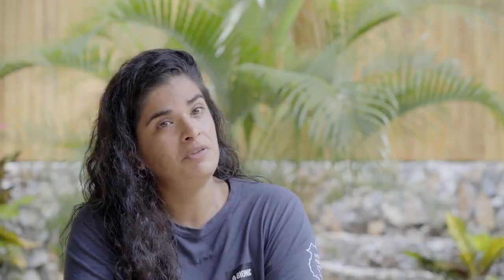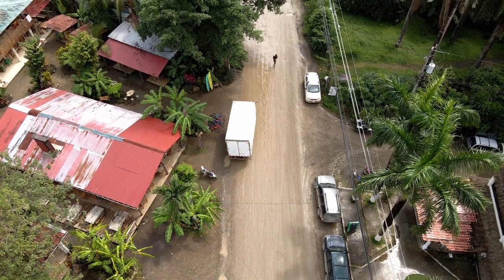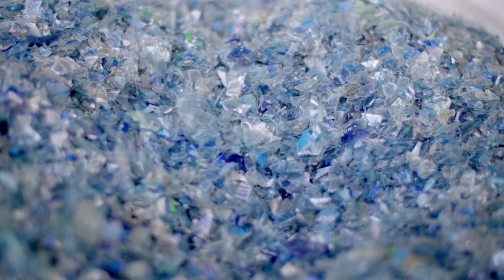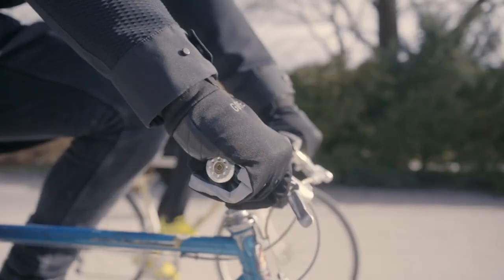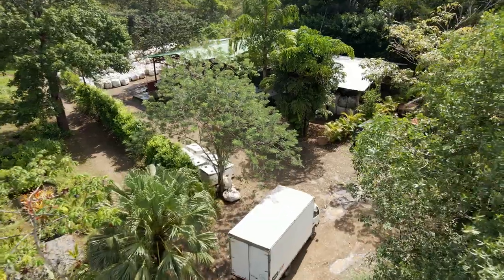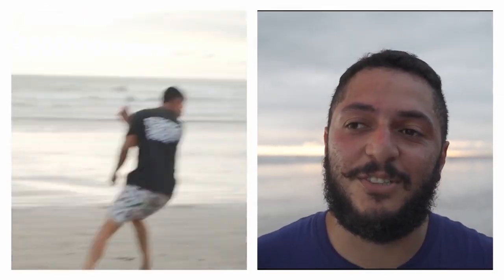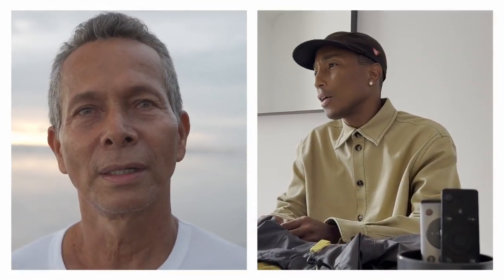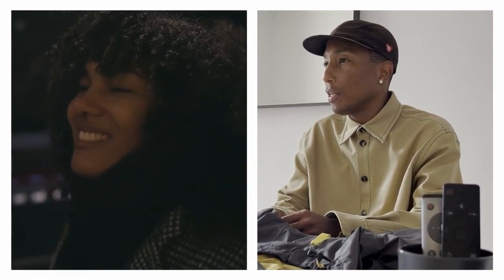廃棄物を良いものへ：BIONIC社のリサイクル生地を用いたGORE-TEX プロダクト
BIONIC社、ゴア社、そしてコスタリカ沿岸地域とのミッションベースの協働により、新たなGORE-TEX ラミネートが生まれ、海や水路に流出するプラスチック廃棄物の削減に向けたコミュニティーの取り組みを支援することに繋がっています。共に協力することで、私たちは廃棄物を良いものへと変えているのです。